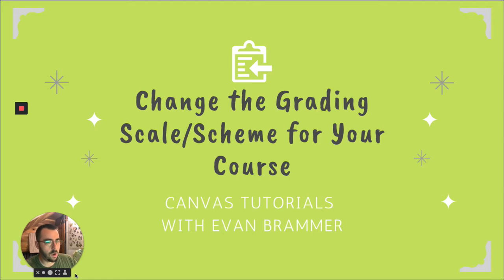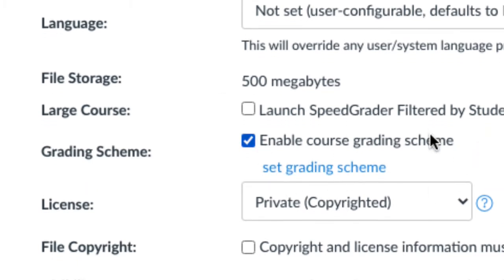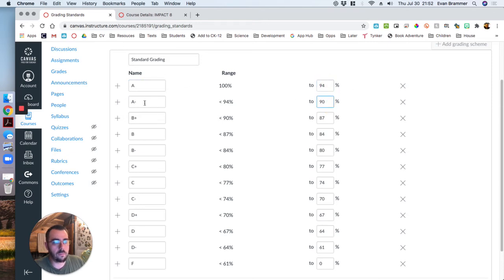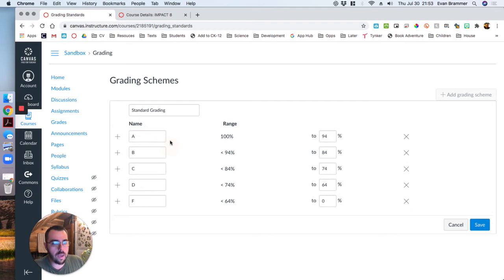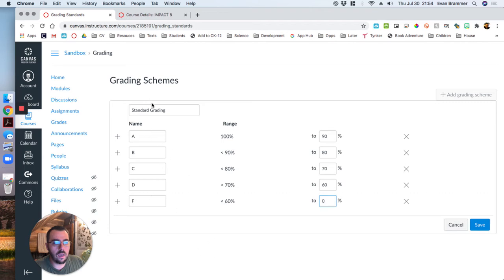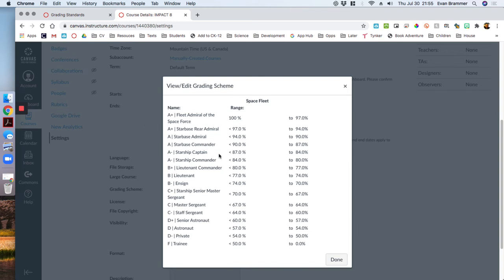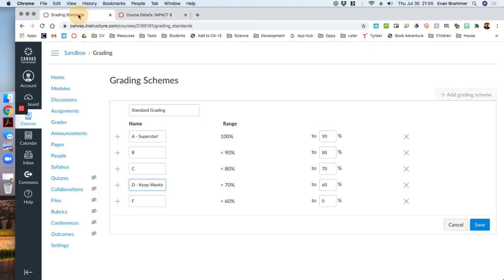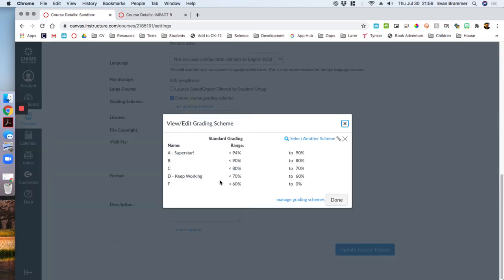Change the Grading Scale Scheme for Your Course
Did you know that you can easily change the course grading scale to fit your district's needs?